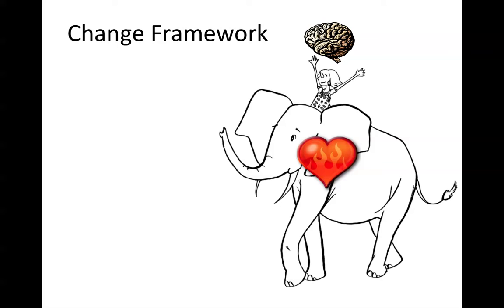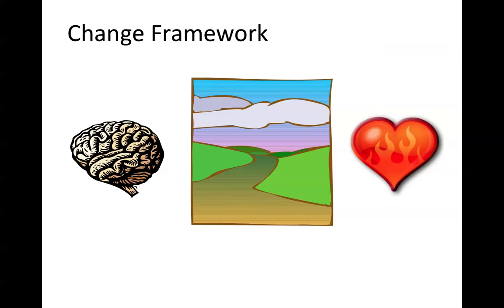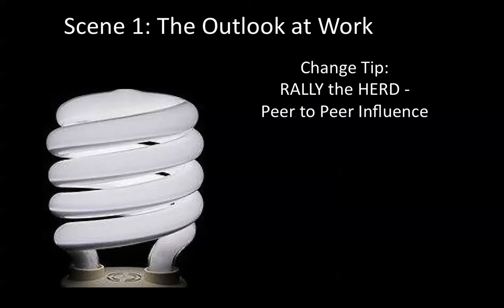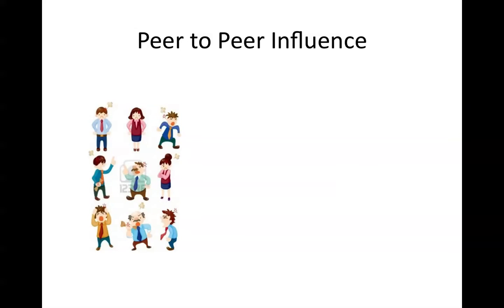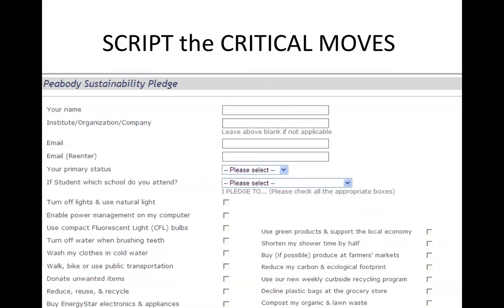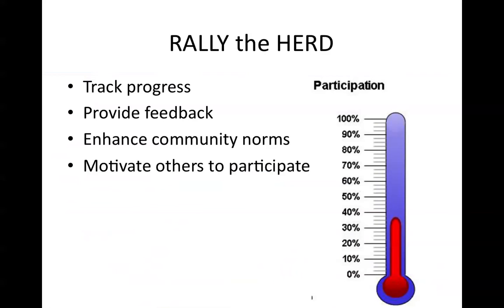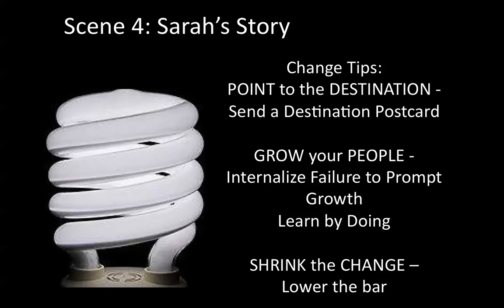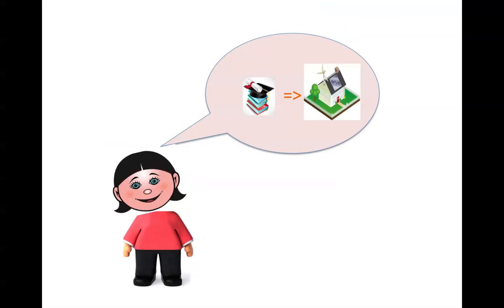Book Club Review of "Switch" for sustainability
This is a book club review of some of the main concepts of Switch, How To Change Things When Change is Hard for an Environmental and Sustainability course.